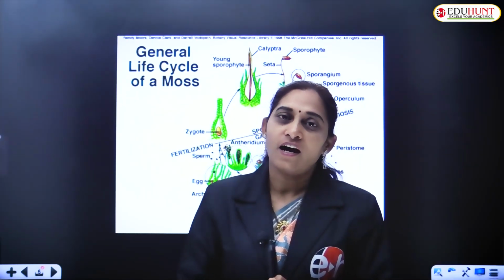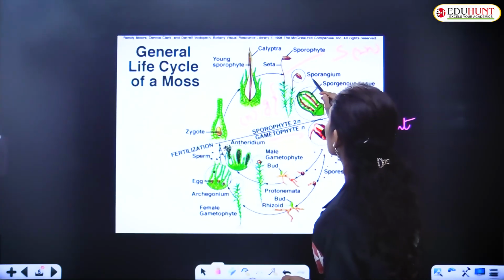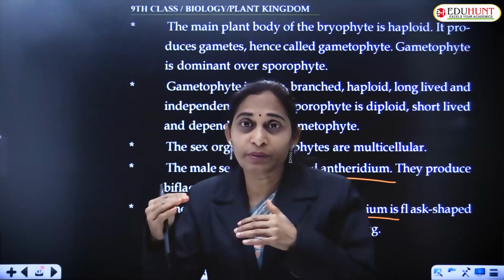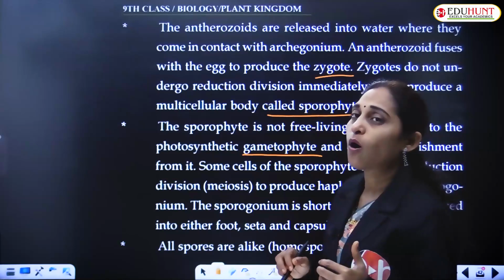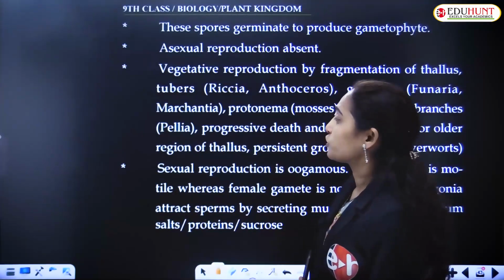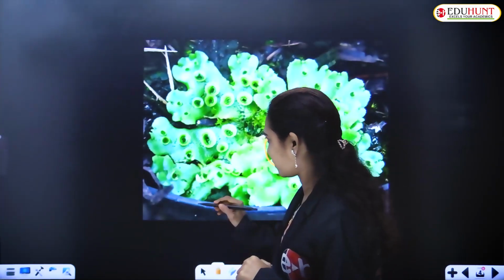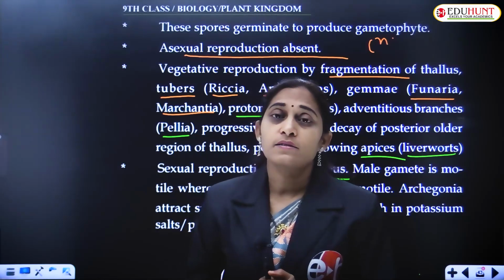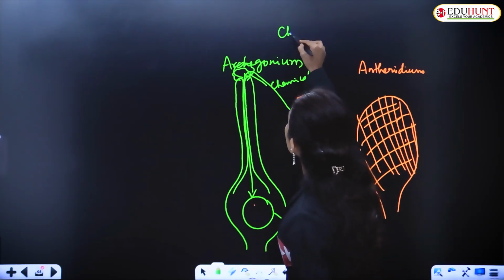9. Bryophytes (Part-2) | Plant Kingdom | Module-2 | Class-9 | Biology | EduHunt